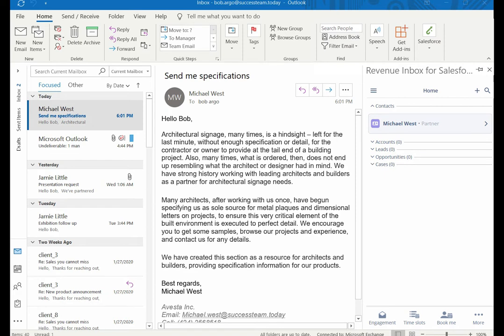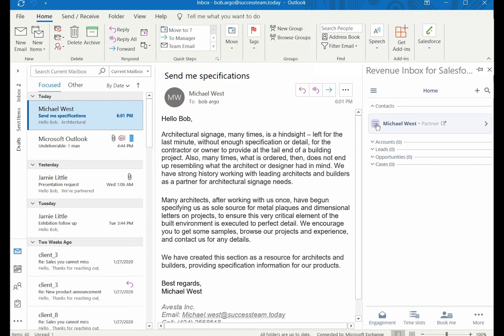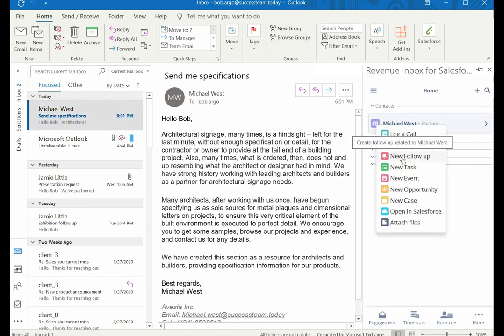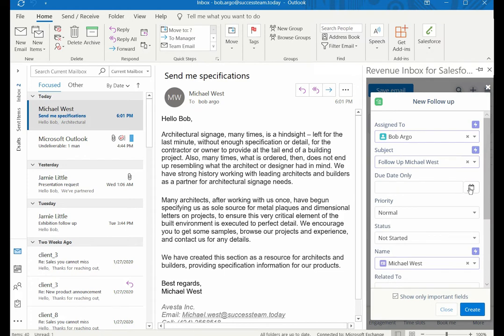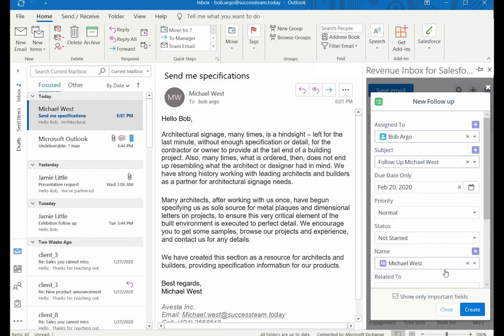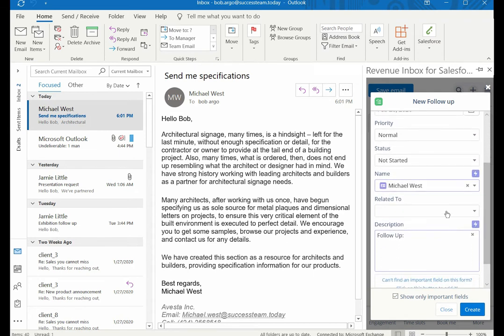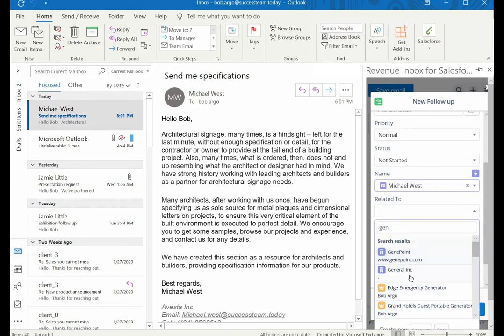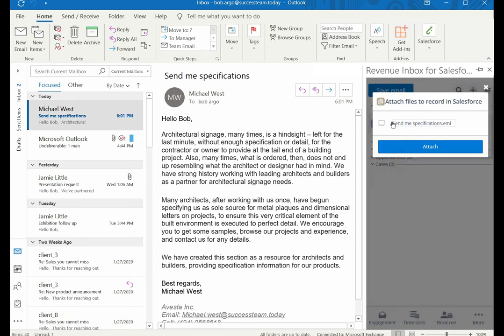Create a follow-up task in Salesforce right from email | all-in-one guided selling by Revenue Grid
In this video you will learn how quick and easy is to create a follow up task in Salesforce right from email interface.